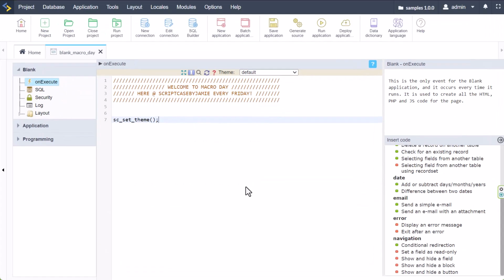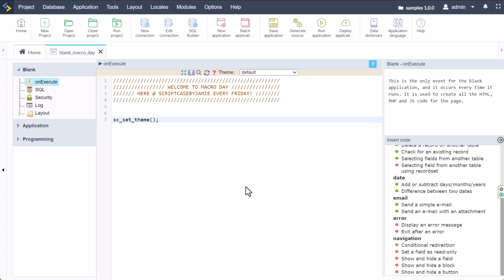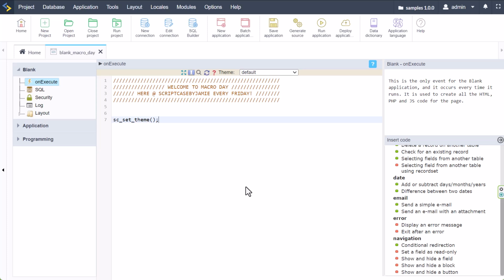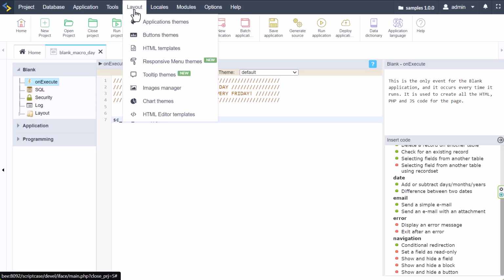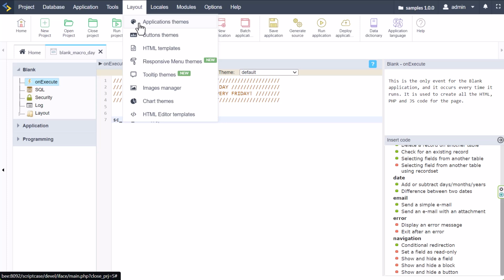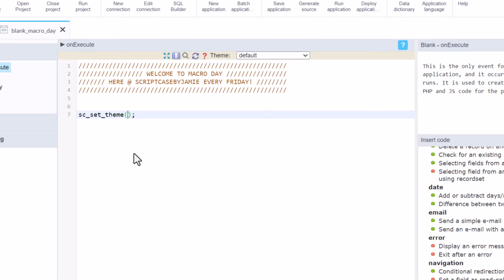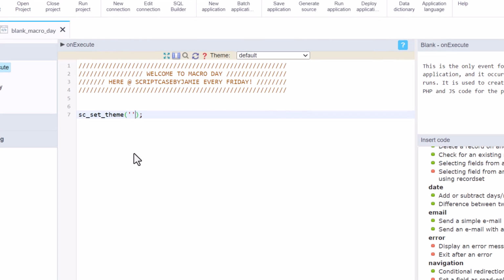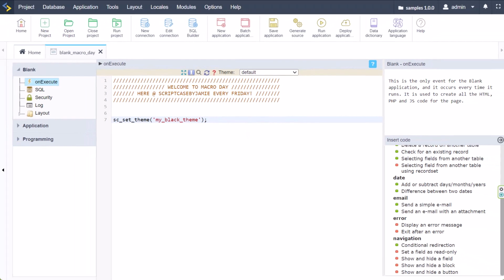Dynamic User Interface Personalization: Customize User Themes with sc_set_theme | Macro Day Series"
🚀 Join us for another Macro Day episode at ScriptcaseByJamie, where we dive into sc_set_theme, a macro that allows you to dynamically change themes in Scriptcase applications. 🚀

Hello, I’m Jamie, and today we’re exploring the sc_set_theme macro — a powerful tool for developers looking to customize and personalize user interfaces. With sc_set_theme, you can switch themes on the fly, creating a unique and engaging experience for your users. Whether it's changing themes based on user preferences, time of day, or special events, sc_set_theme offers flexibility and style for every project.

This video will cover:

An introduction to sc_set_theme and its purpose in Scriptcase
Step-by-step guide on implementing dynamic theme changes
Practical use cases for theme personalization in applications

With sc_set_theme, you can elevate your applications by giving users control over their environment. This macro is ideal for multi-user systems, branding customization, or even switching between dark and light modes for enhanced usability.

Our Macro Day series brings you essential insights to advance your Scriptcase expertise. Each episode delivers practical guidance and actionable tips to boost your development skills.

Thank you for joining us for this Macro Day episode. With sc_set_theme, you’re set to create a more engaging, visually adaptable platform. Let’s continue pushing the boundaries of Scriptcase together!